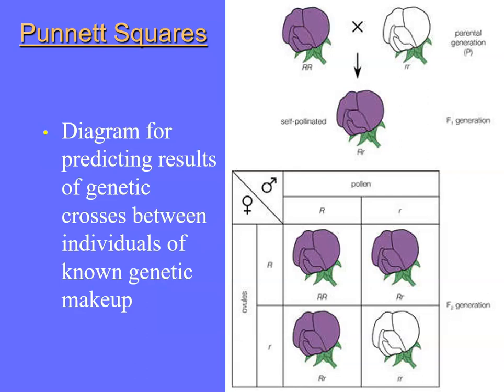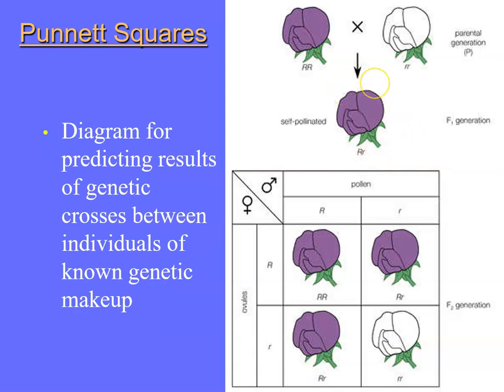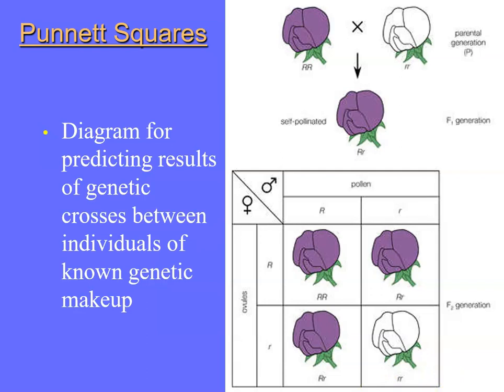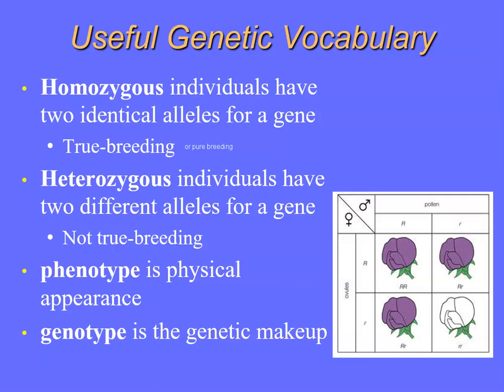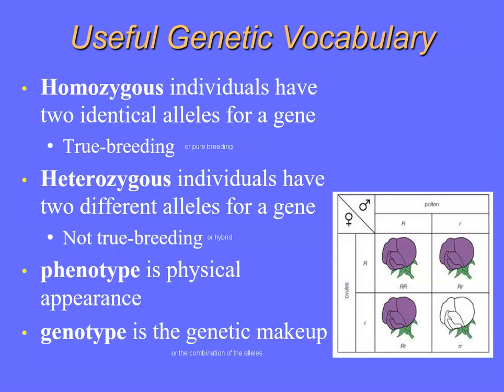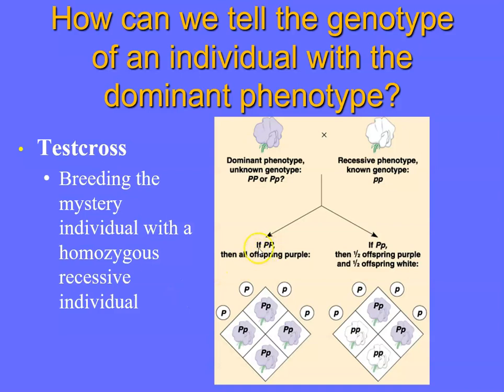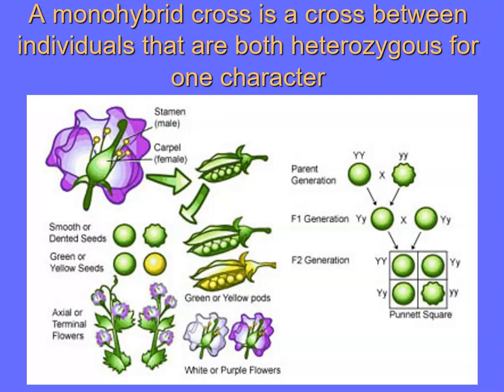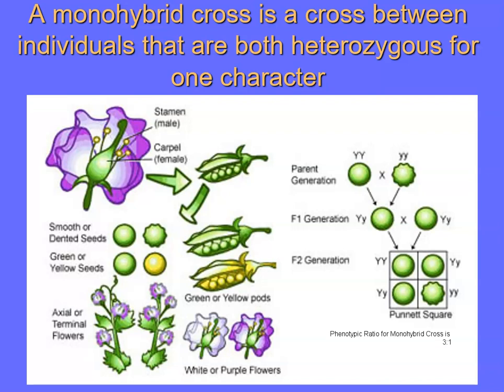Chapter 11 Lesson 3